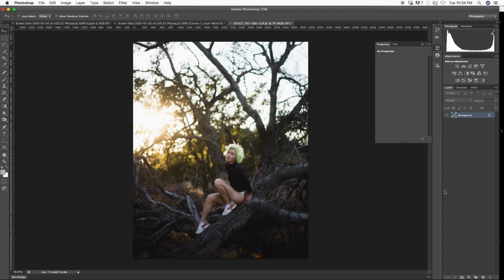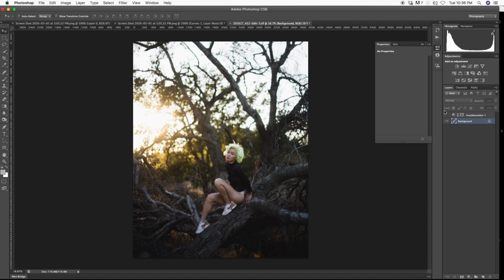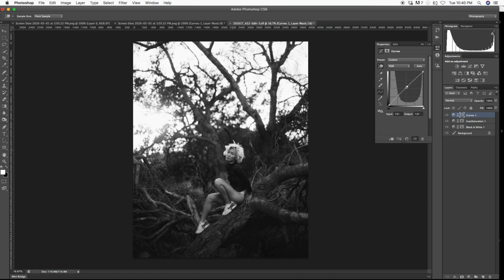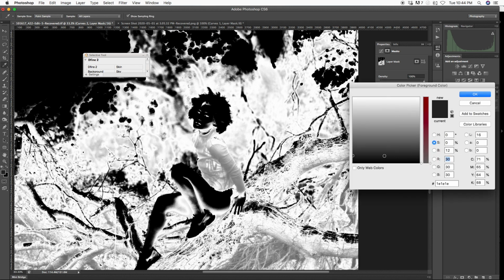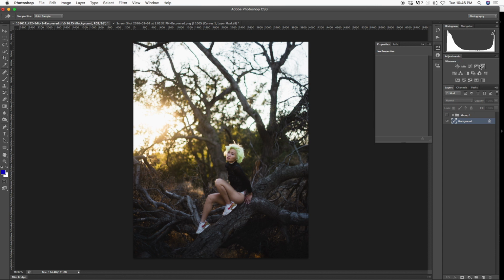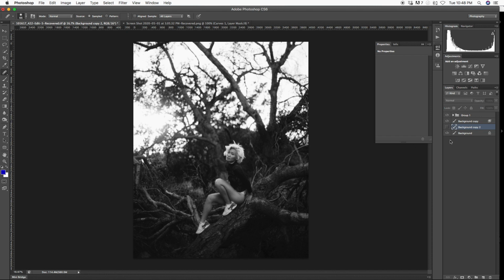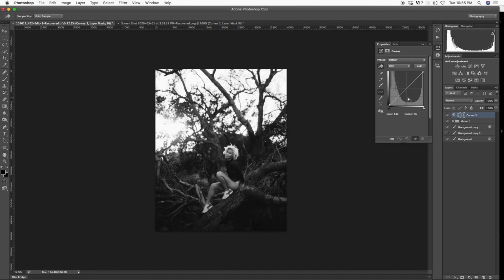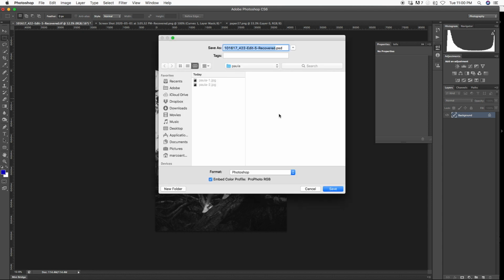How to edit black and white photos Part 2- Photoshop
In today's episode,   I take you through an entire edit and I share with you tips and tricks I've learned along the way.  Let me know if you have any questions, I'm always happy to help if I'm able to.